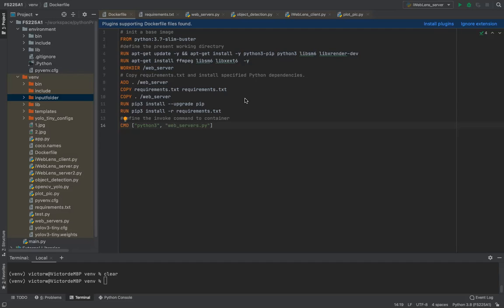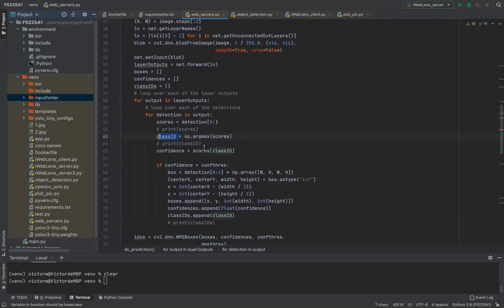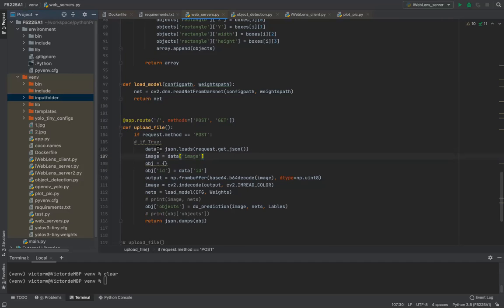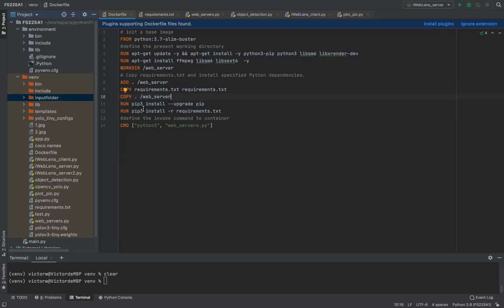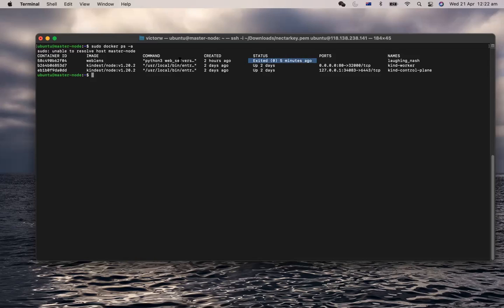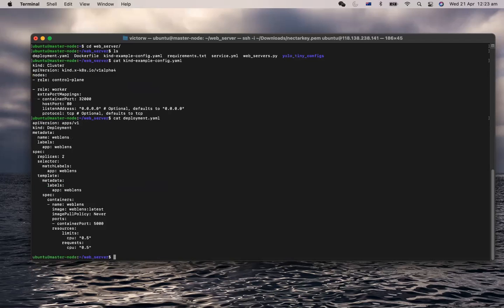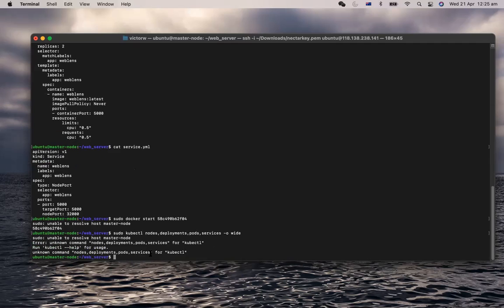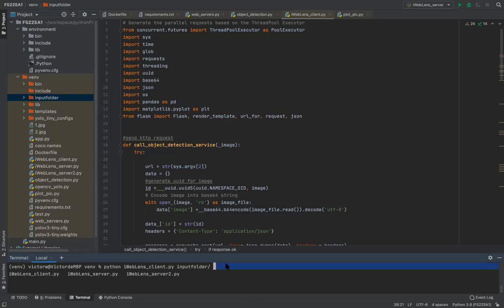FIT5225 Assignment1 video - Shizhen Wang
The video for fit5225 assignment 1.  21/04.2021